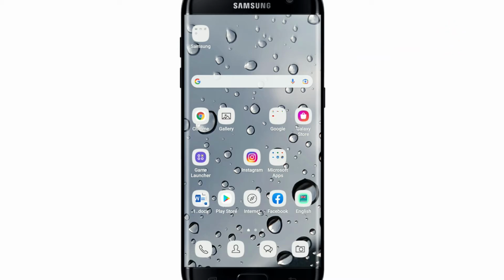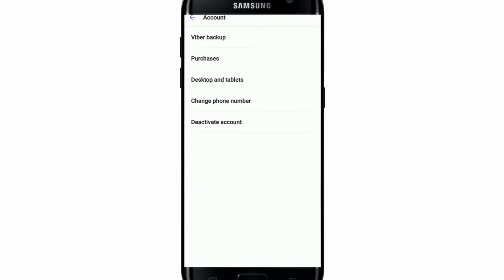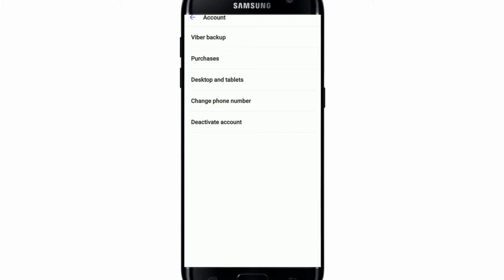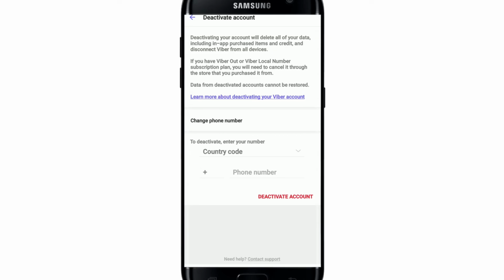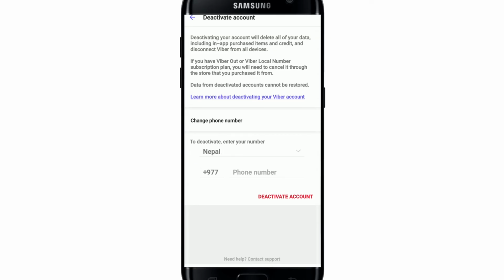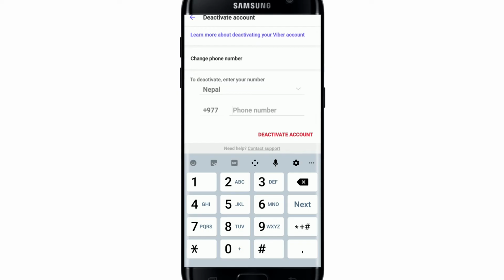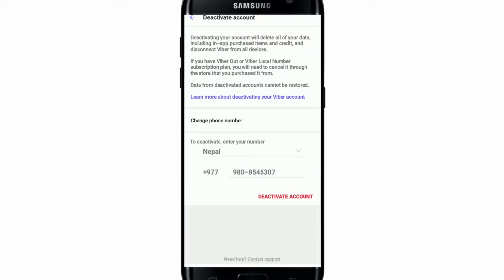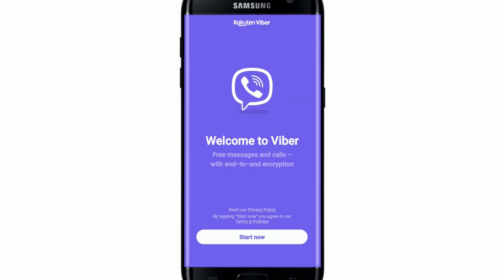Delete Viber Account: How To Permanently Delete Viber Account On Mobile? (2022)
Get rid of Viber account immediately with this step by step guide. Here is an easy tutorial on how to delete your Viber account permanently from any mobile device accordingly.

CHAPTERS
0:23 - Delete Viber Account
1:34 - Outro